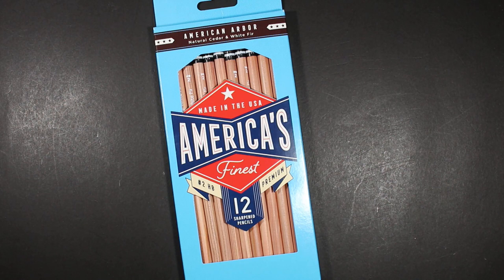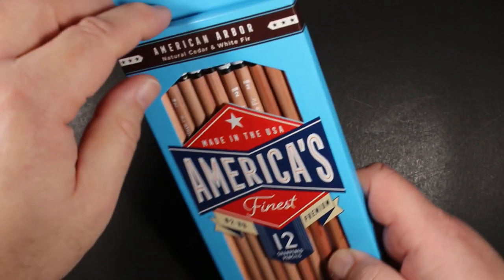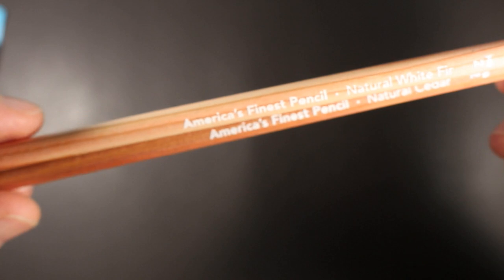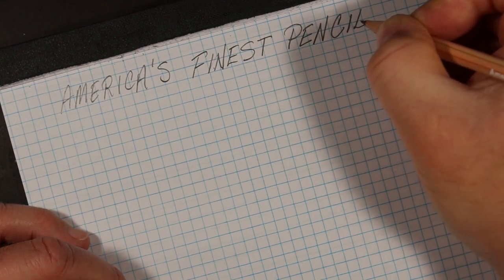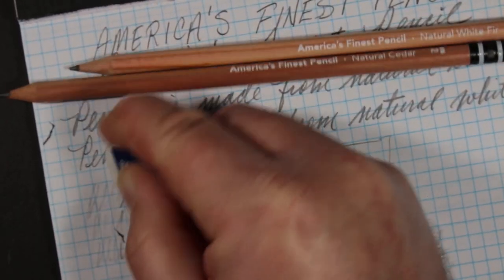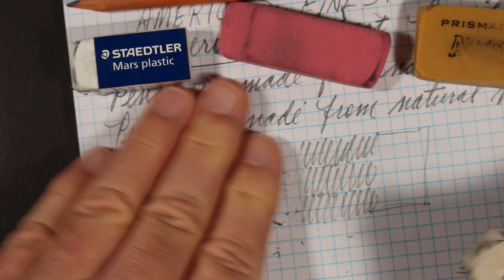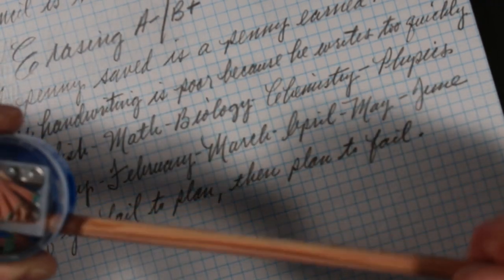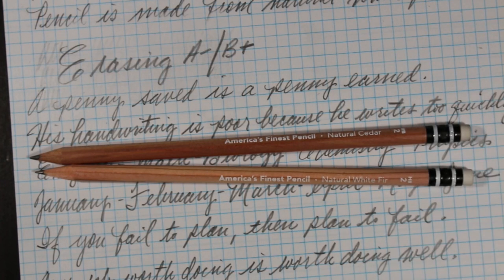Americas Finest Pencil Review Natural Cedar and White Fir Pencils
When something claims to be "America's Finest," it makes me curious to see for myself. These pencils are made in the USA and have barrels made of either natural cedar or white fir (there are six of each in the package of 12). The pencils are natural and very nice looking with white erasers and black ferrules. The barrels are round and the core is #2/HB.